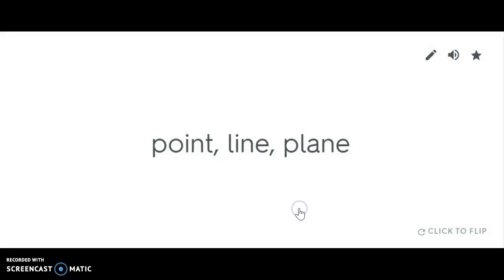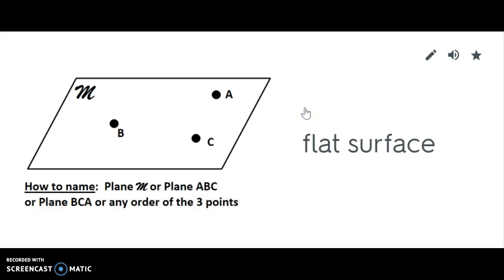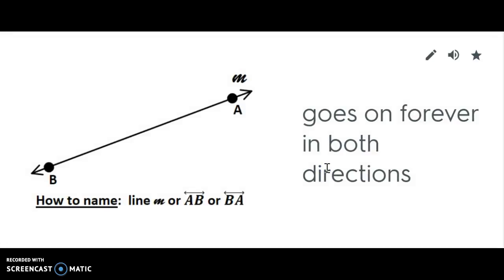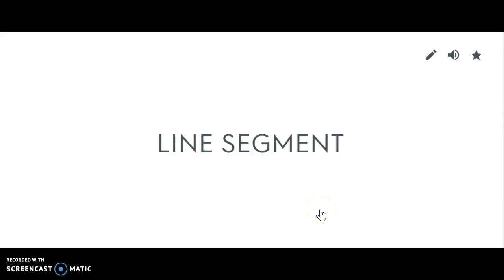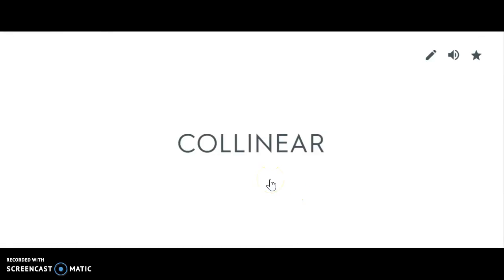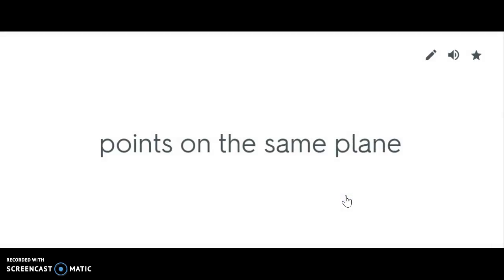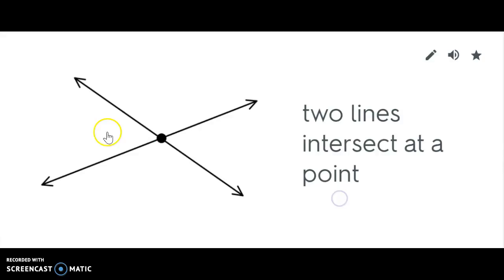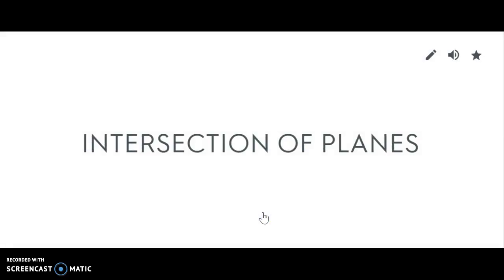Section 1.1 Vocabulary